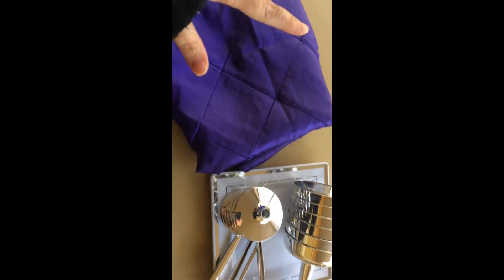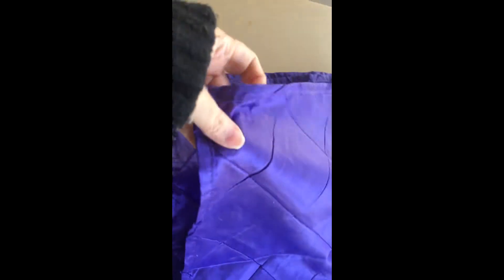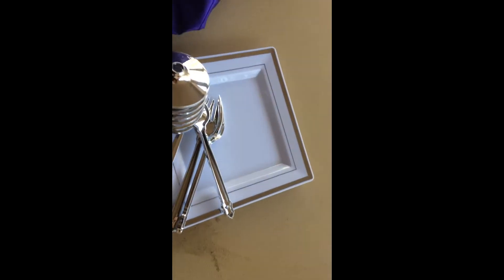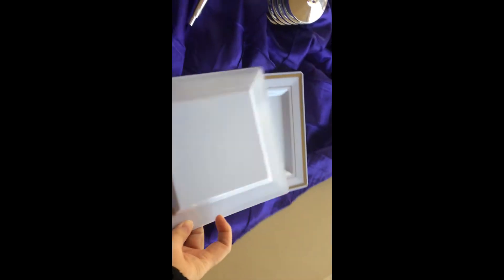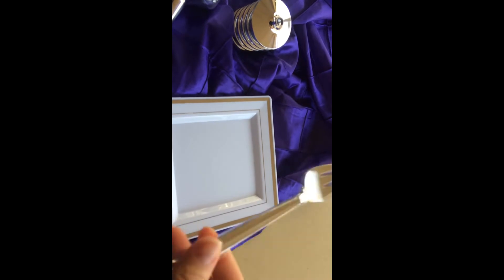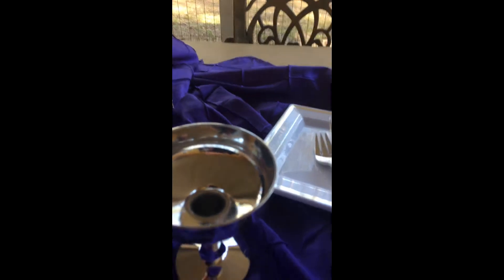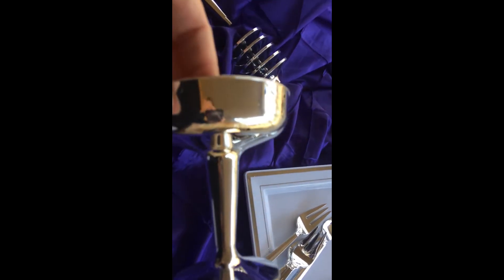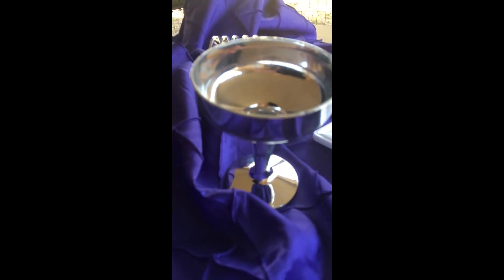SmartyHadAParty Review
More on the blog!